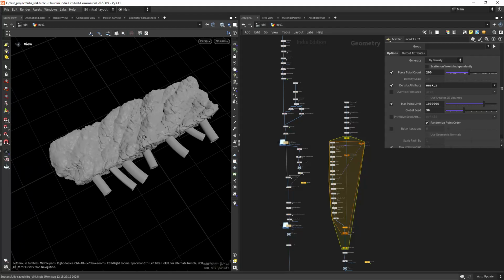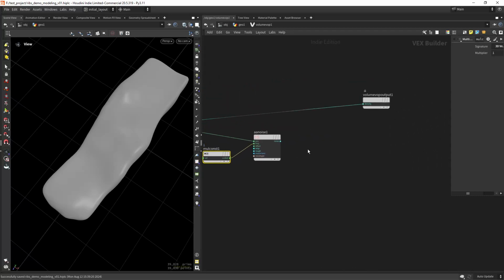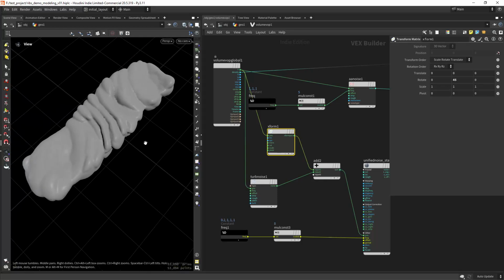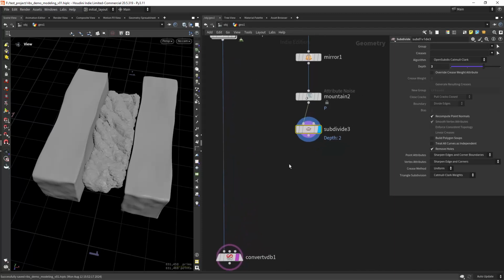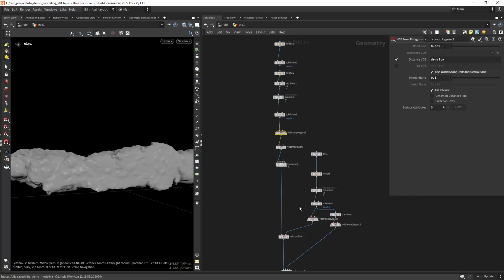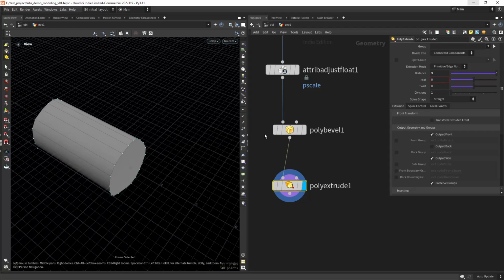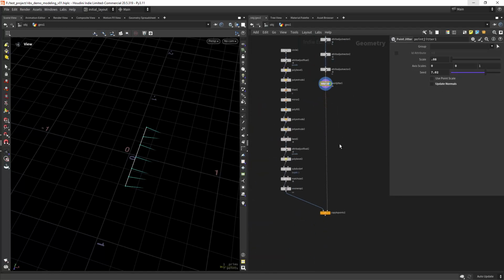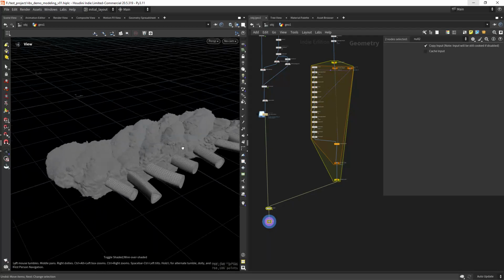VDB Procedural Modeling in Houdini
In this video we'll model, step by step, some procedural ribs, using mostly vdb's, but also other procedural modeling techniques in Houdini.